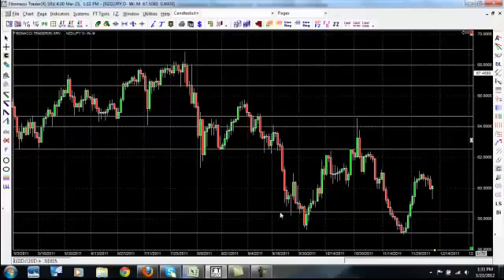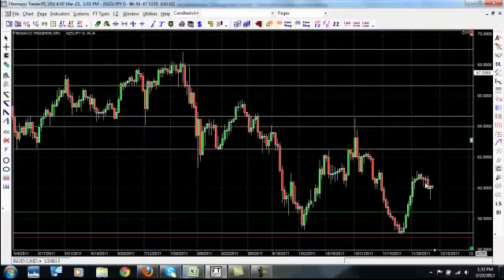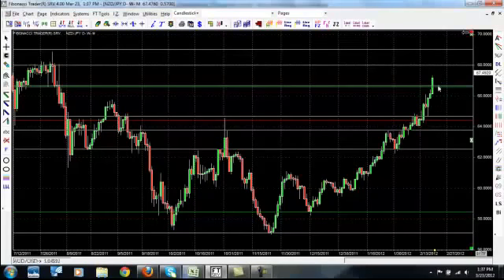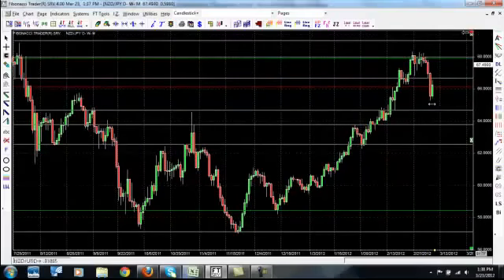как зарабатывать на форекс с помощью простой стратегии для начинающих youtube original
Лучшие условия - для истинных ценителей Форекс! Жми Лучшие условия - для истинных ценителей Форекс! Жми